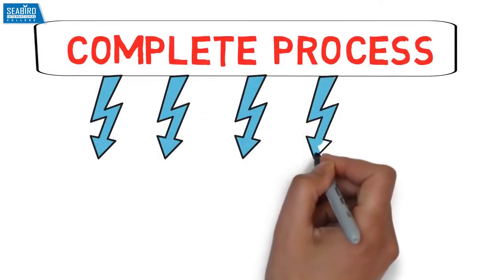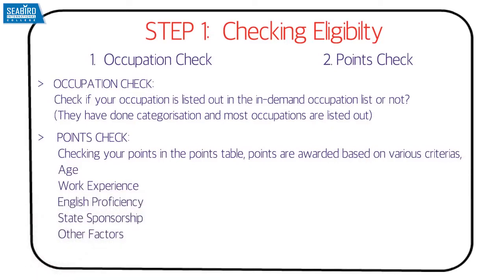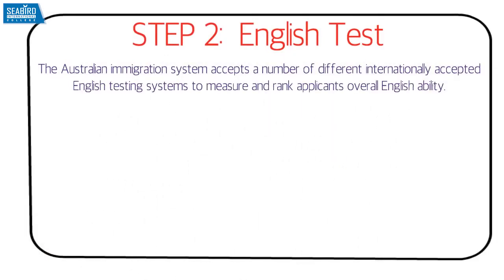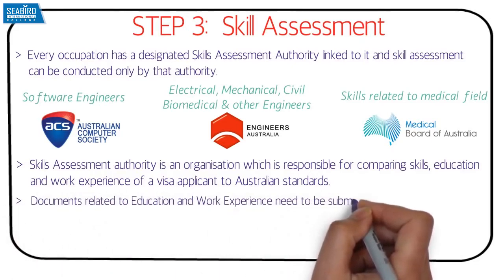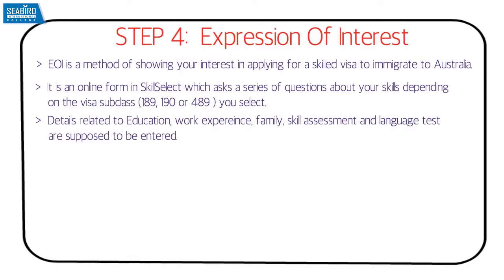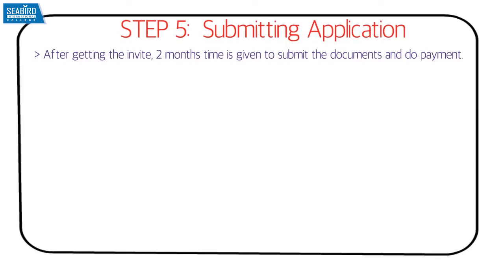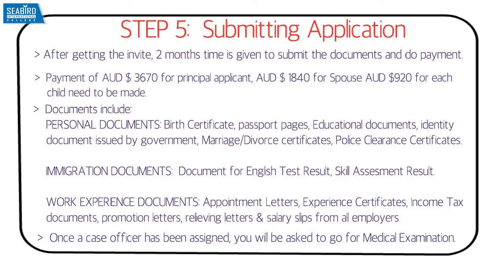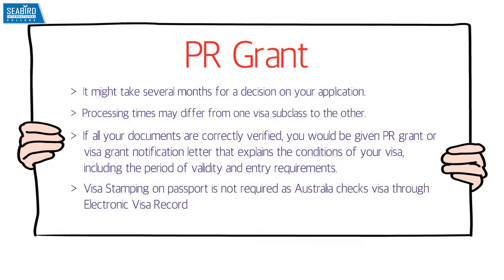Australia PR Step By Step Process | Seabird International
This video is a quick overview about pathway of permanent residency to Australia.